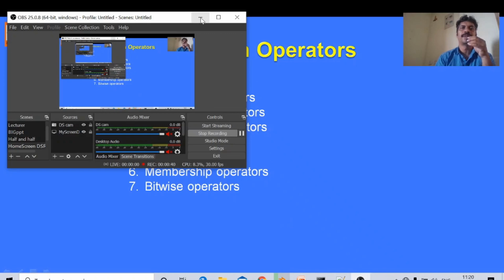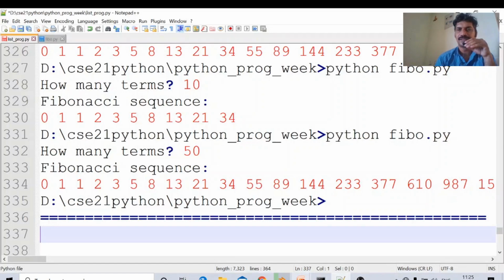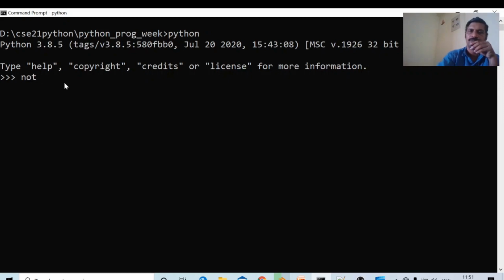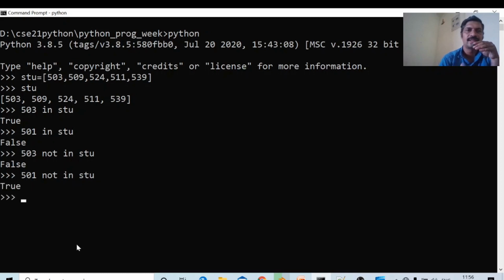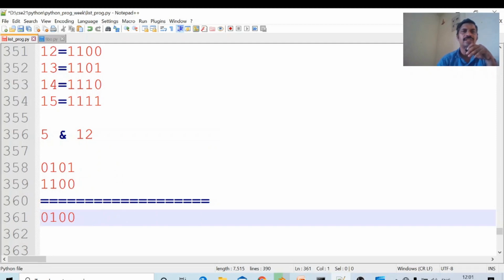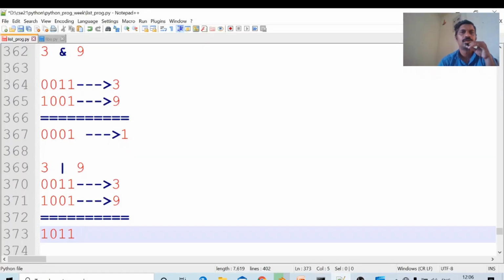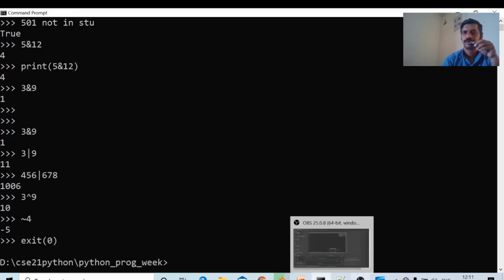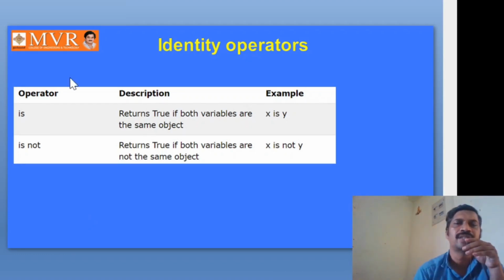CSE 21 PYTHON OPERATORS CLASS 14 | SRINIVAS | mvr